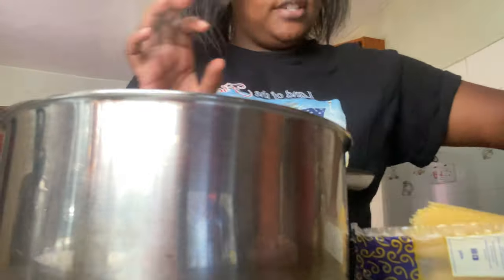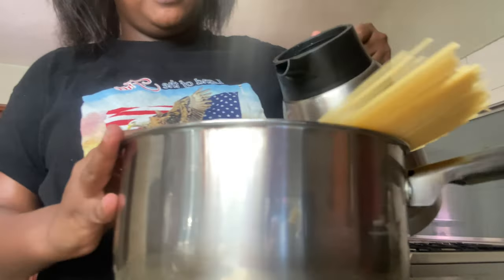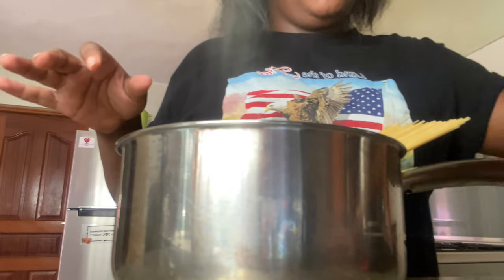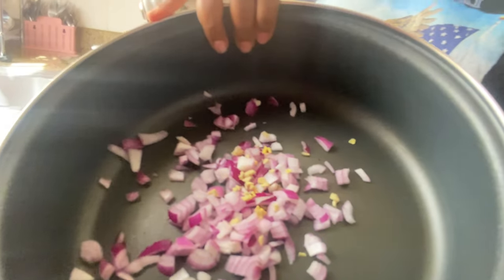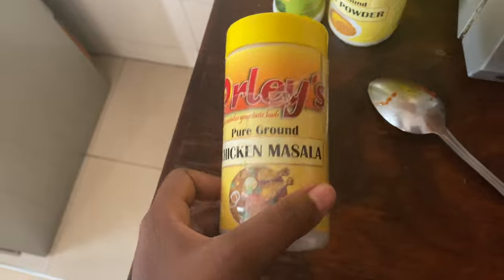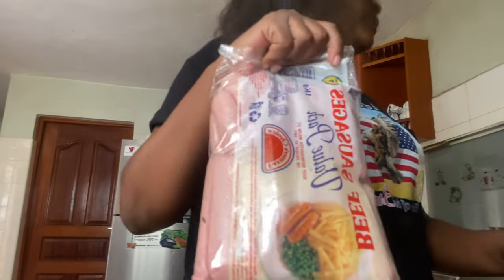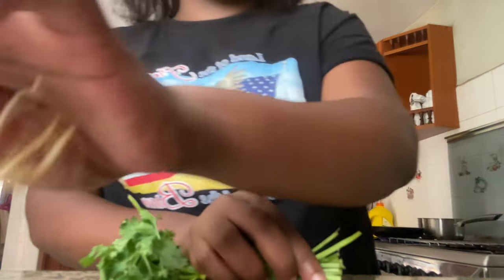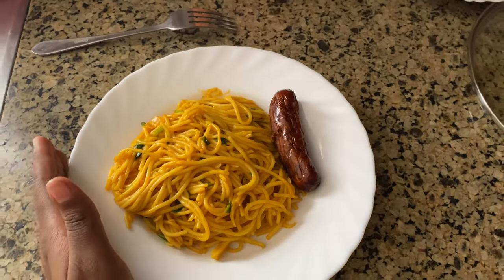A FEW DAYS IN THE LIFE||atutianne.ke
Atuti Anne is a content creator on YouTube based in Nairobi, Kenya. She mainly does videos on lifestyle, food and style.